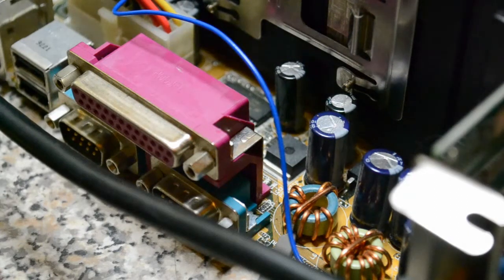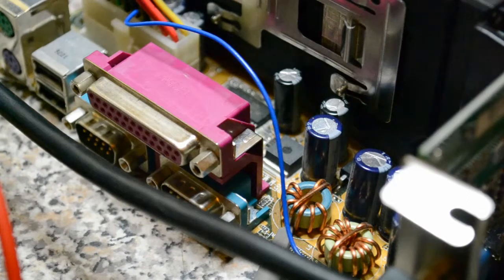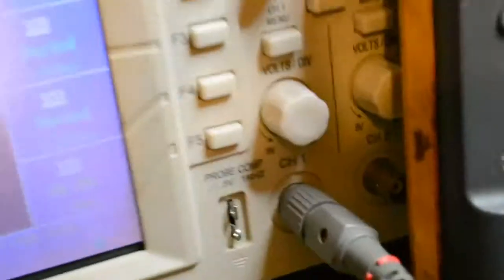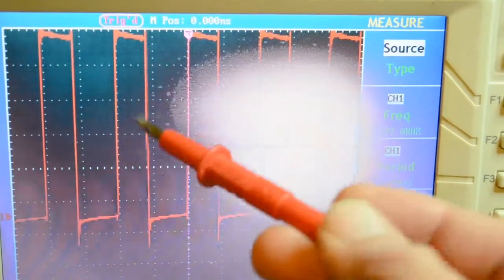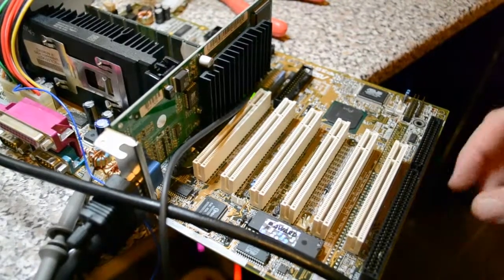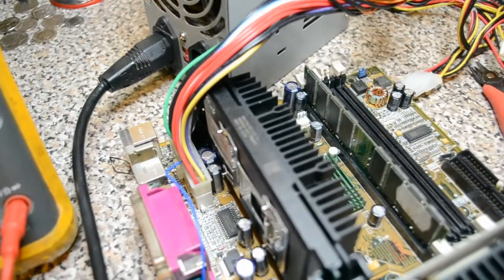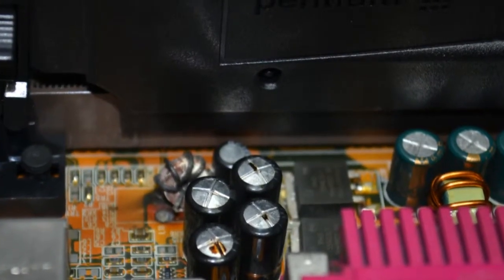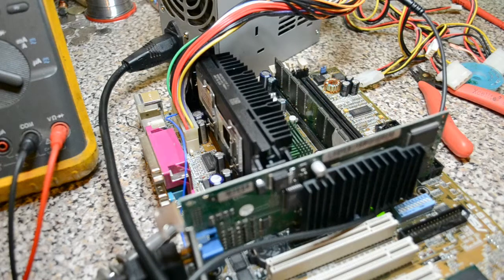Tecalemit Brake Tester & ABIT Motherboard how to save £26000, don't believe all you hear.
Hi, this describes how a simple DC to DC converter on an ABIT motherboard could cost £26000
A so called 'service engineer' wrote off a brake tester because of a simple PC fault.
I replaced four bulging caps, re-wound the ferrite core and Bingo, the pc booted up.
I have a replacement ABIT motherboard being shipped from Texas.
The wiring in the rollers was probably eaten by a rat.